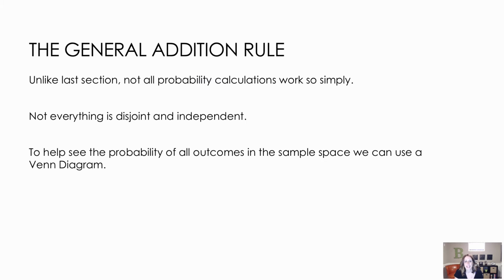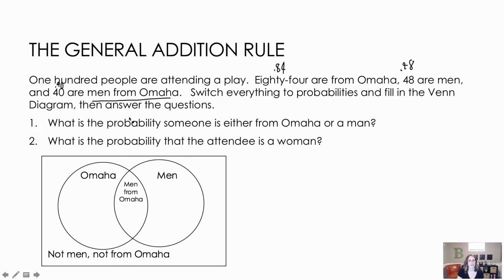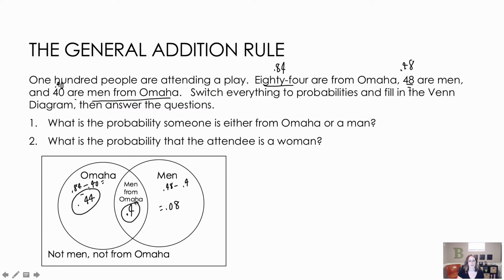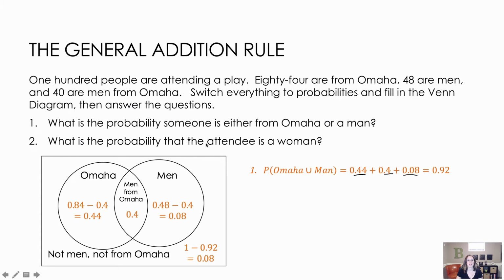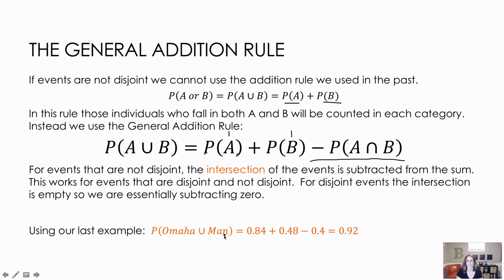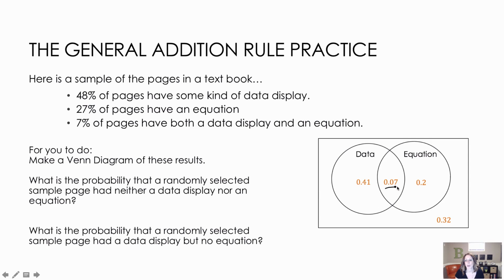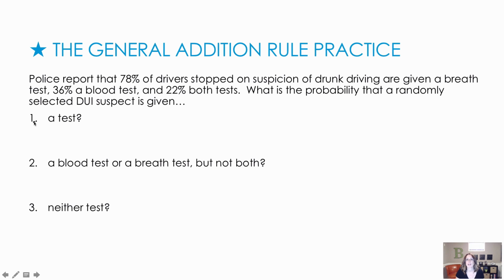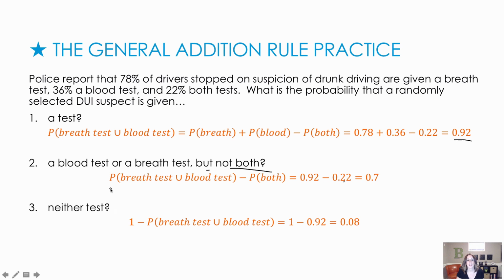55 The General Addition Rule (13.1)